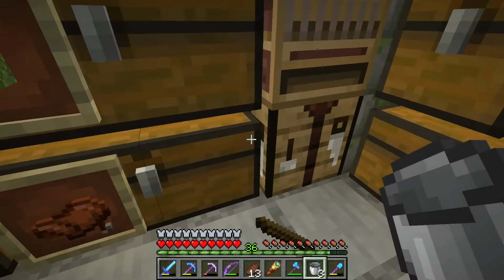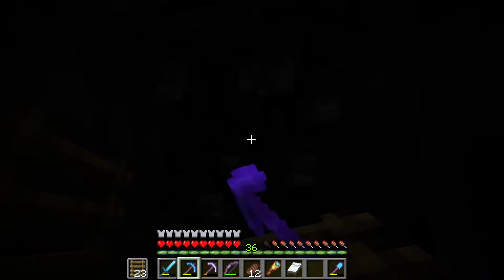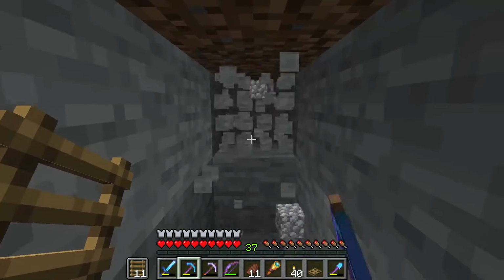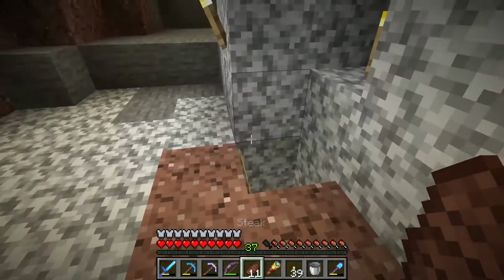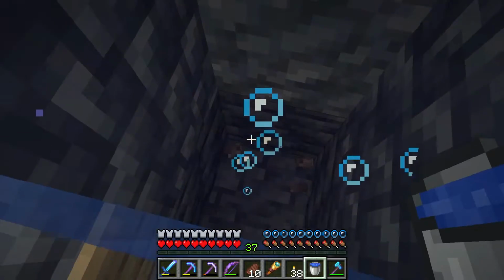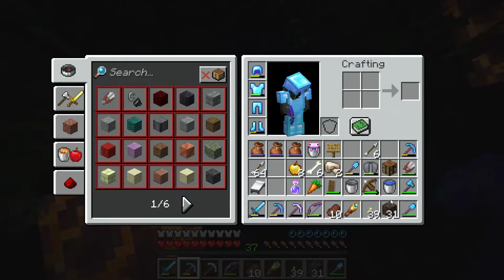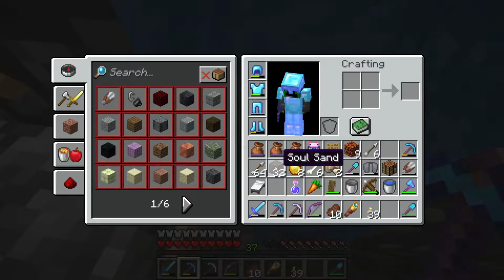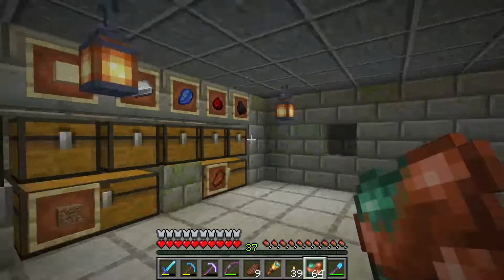Building a ladder to a geode Minecraft 1.18 episode 5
I worked on building a ladder that goes underneath my house to a geode so that I could collect up the crystals